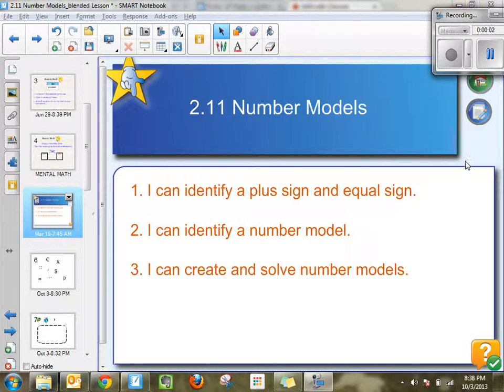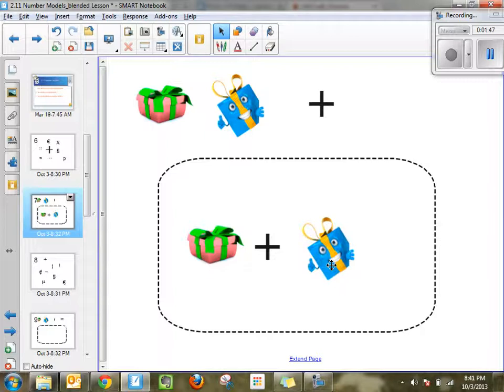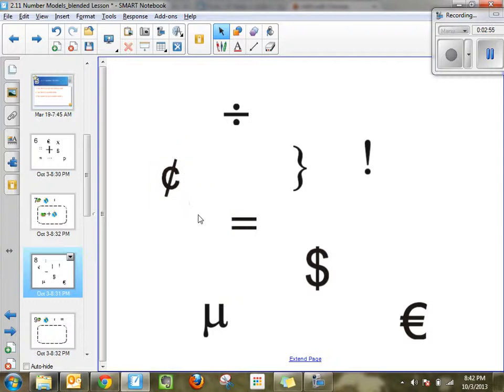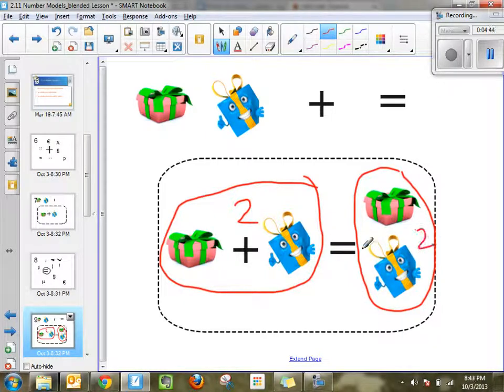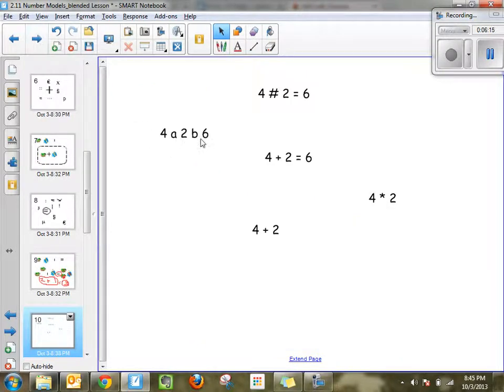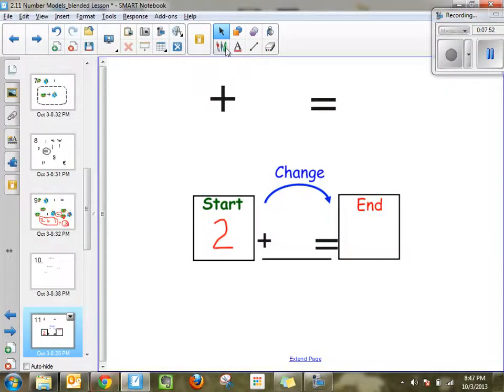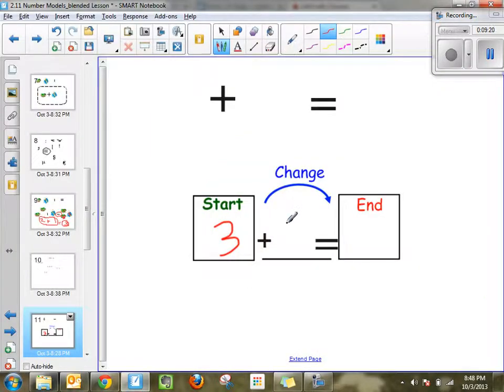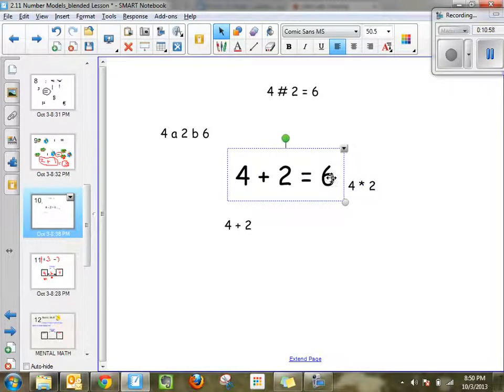2.11 Number Models